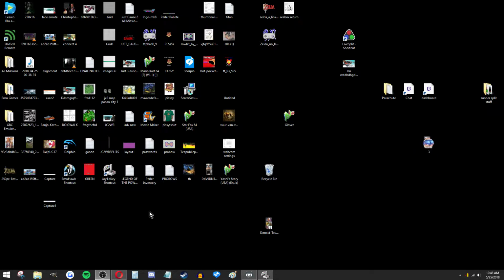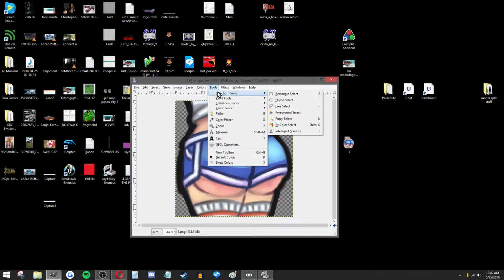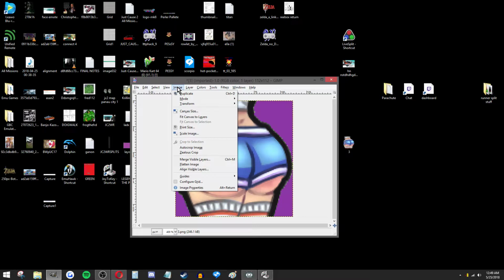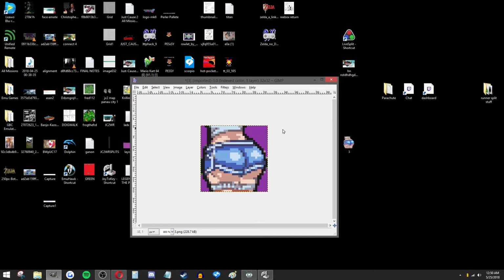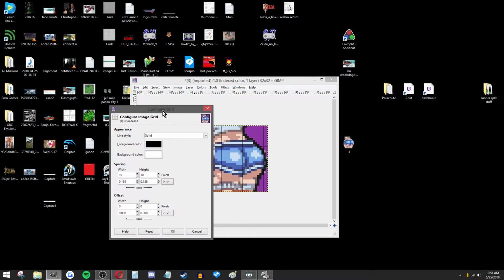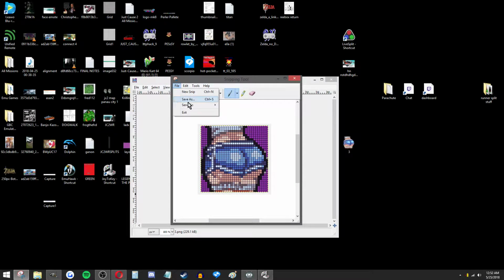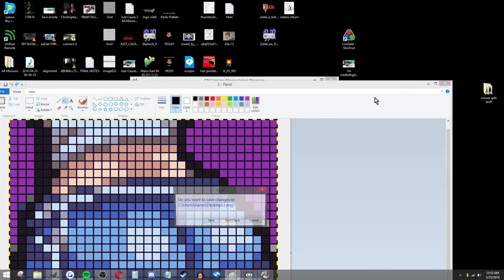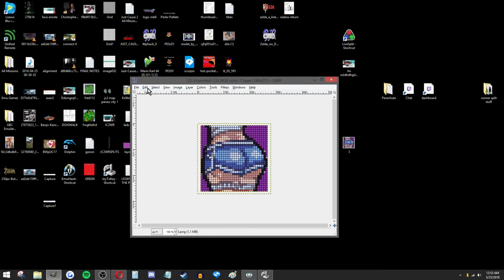Perler Sprites with GIMP